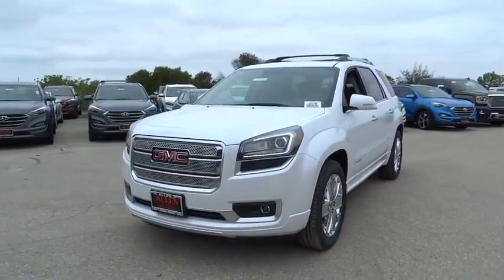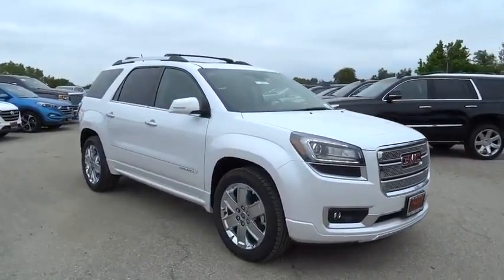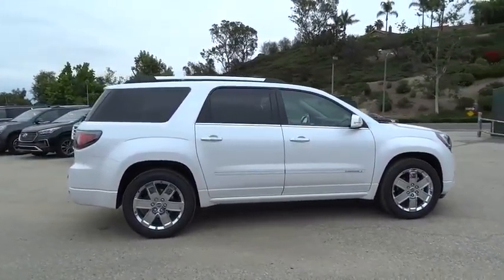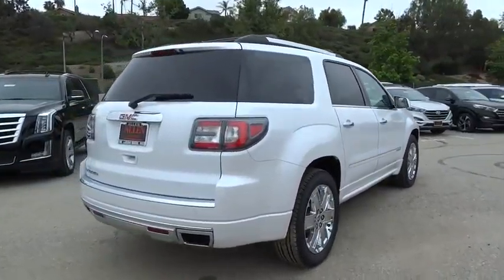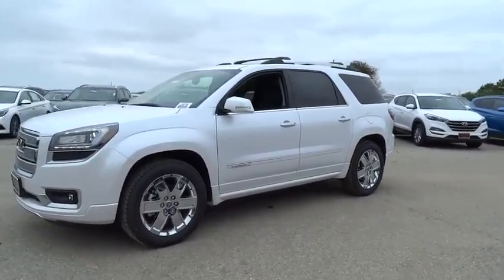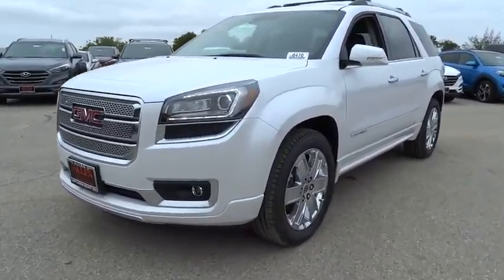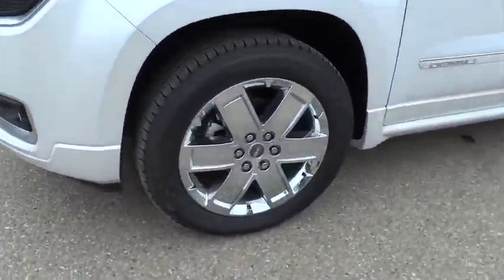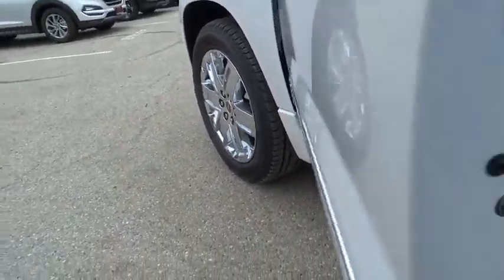2016 GMC Acadia Orange County, Irvine, Laguna Niguel, Newport Beach, Mission Viejo, CA 87342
2016 GMC Acadia

FWD, White Frost Tricoat, Ebony, 120-Volt 3-Prong Household-Style Power Outlet, Bose Advanced 10-Speaker Audio System, Rear Seat Entertainment System, and Wheels: 20 x 7.5 Chrome-Clad Aluminum (4).How would you like driving away in this wonderful 2016 GMC Acadia at a price like this? When H2O starts showing up in the weather forecast, the FWD power delivery will help keep you in control of things.Price includes: $750 - National Buick and GMC Bonus Cash. Exp. 05/31, $1,000 - General Motors Consumer Cash Program. Exp. 05/31